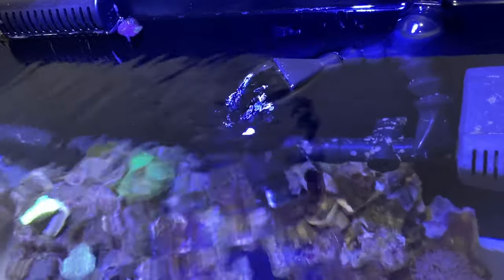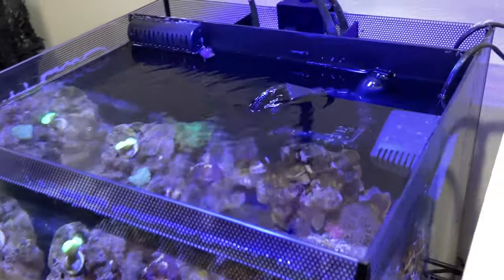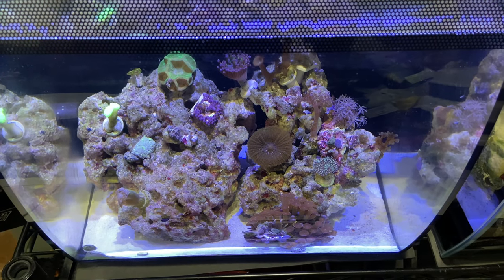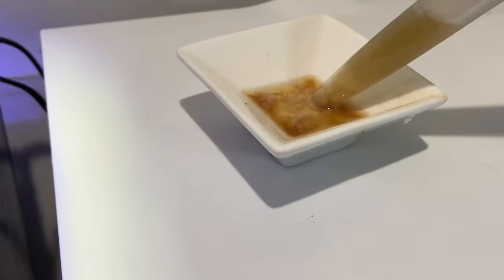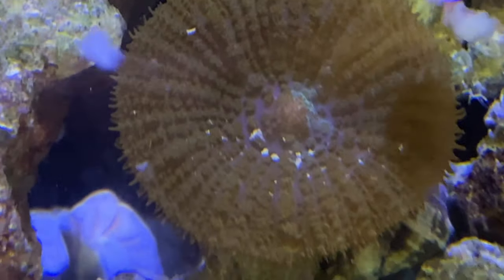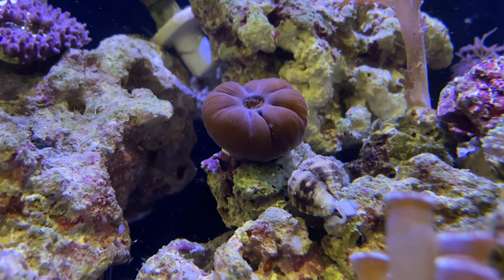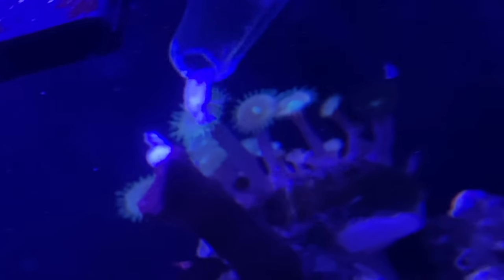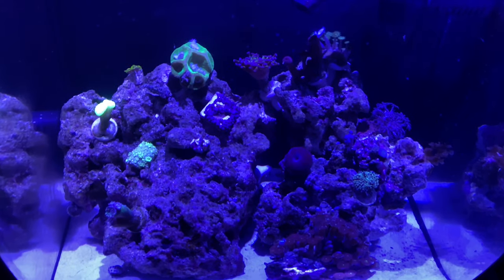Moseleya Coral In Nano Reef ( *Target Feeding* ) - A1A Adventures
A video on target feeding my moseleya latistella coral in my nano reef aquarium.